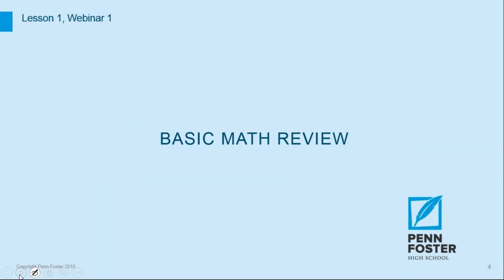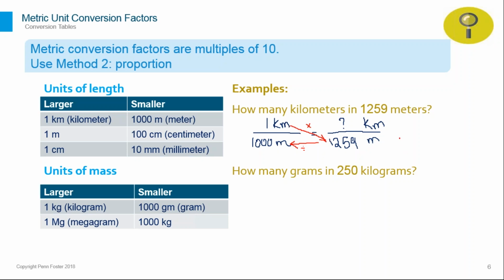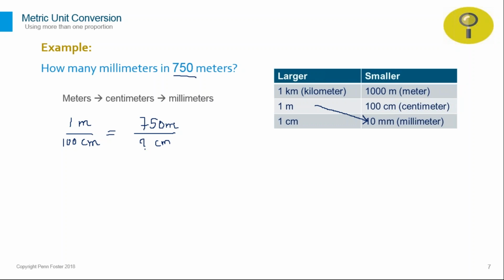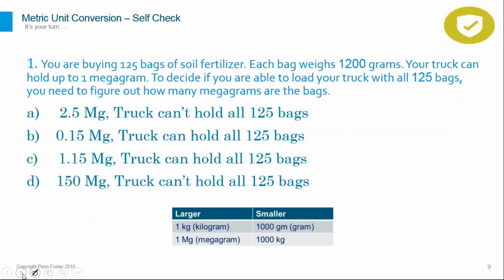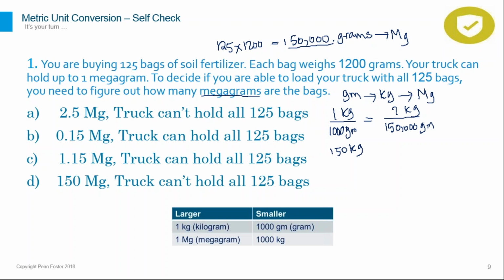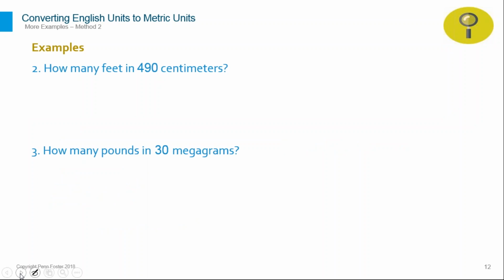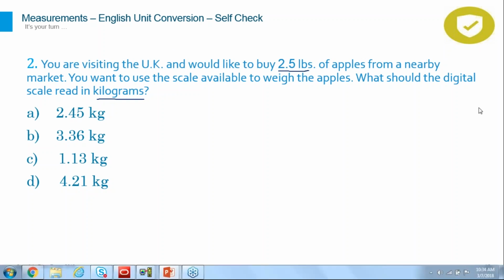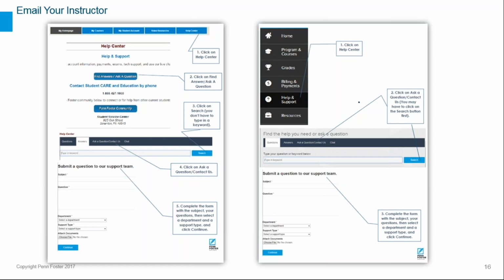Consumer Math Part 2 - Money Management - Webinar 2/4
In this webinar we will study how to convert metric units to other metric units and to equivalent English units and vise versa.